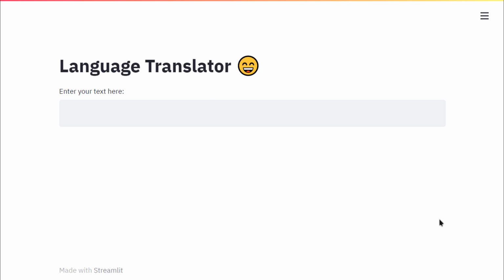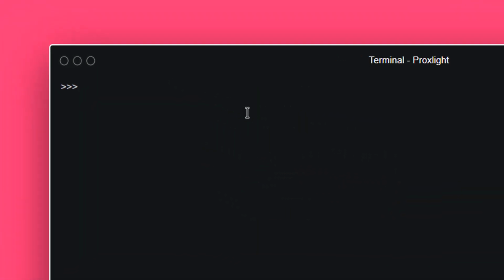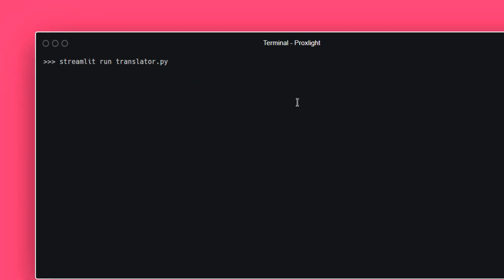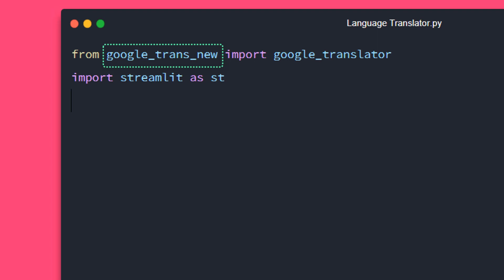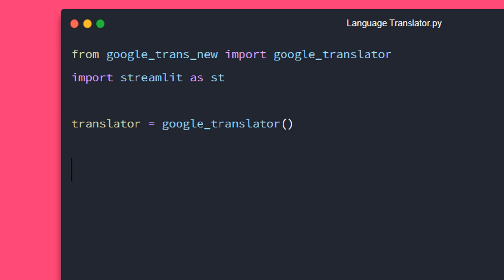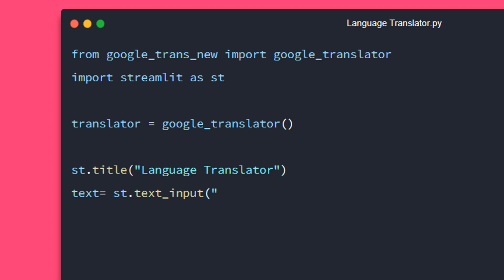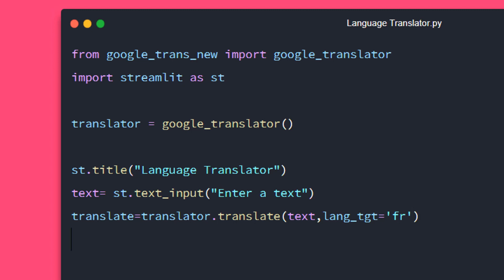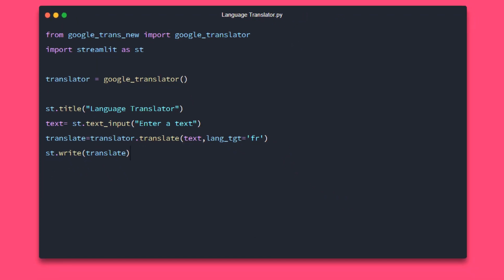Language Translator Web App Using Python | GUI - Streamlit Tutorial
In this video, I will show you how to create a GUI translator using google trans package and Streamlit.
This package is capable of auto-recognition of the input language.

video title in other languages :

* french : comment créer un traducteur en utilisant python
* danish :  Wie erstelle ich einen Übersetzer mit Python?
* polish :  jak stworzyć tłumacza przy użyciu Pythona
* urdu : ازگر کا استعمال کرتے ہوئے مترجم کیسے بنائیں
* swedish : hur man skapar översättare med python
* german : Wie erstelle ich einen Übersetzer mit Python?